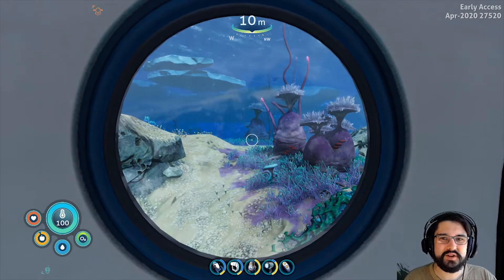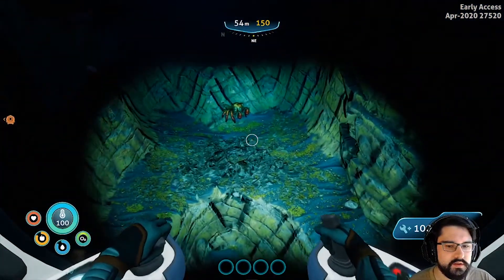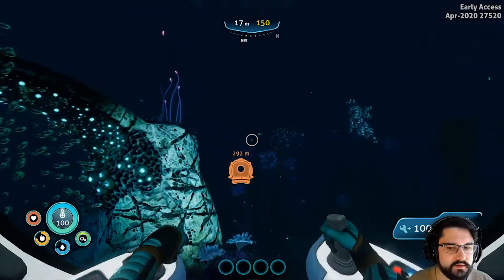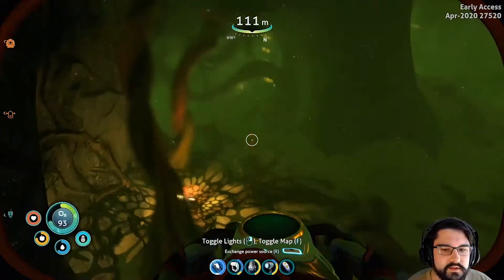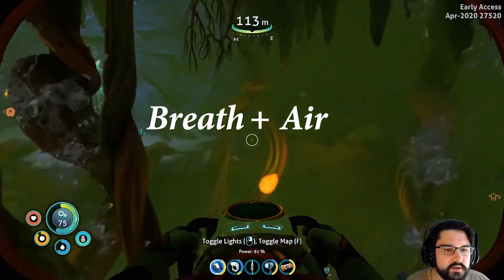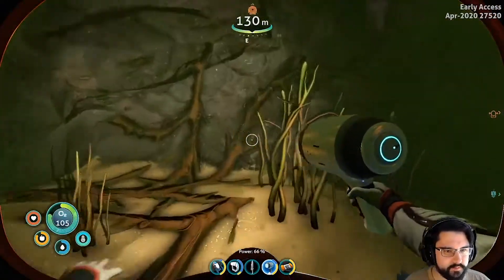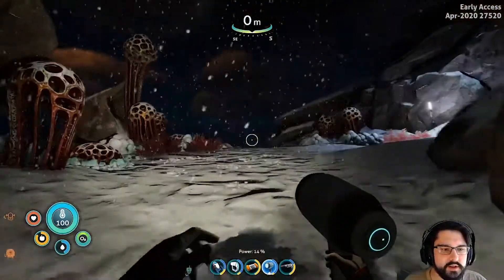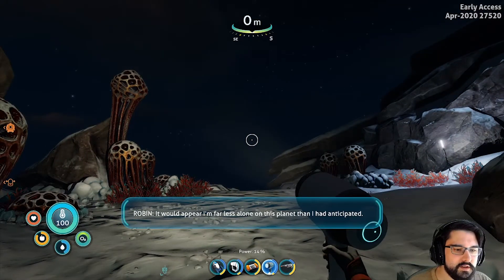[]Below Zero Saga[] Episode 8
Twisted_Heir takes the Seatruck out for a spin in search for more equipment to start building his base...Still no builder tool hmmm.